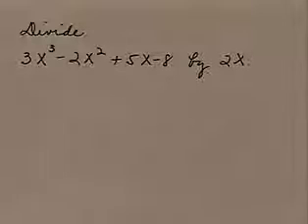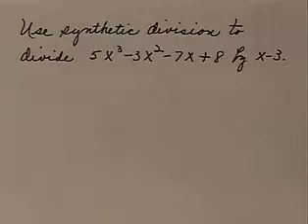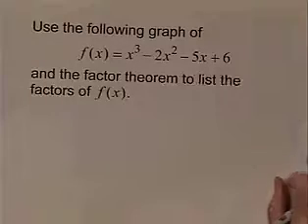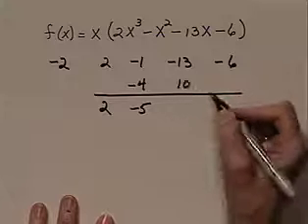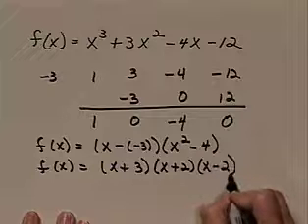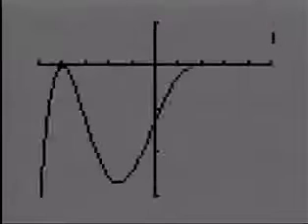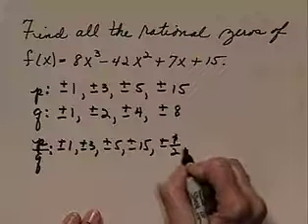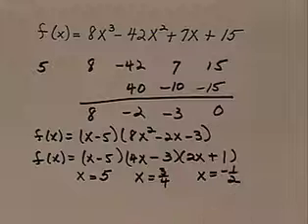2 4 Real Zeros Of Polynomial Functions